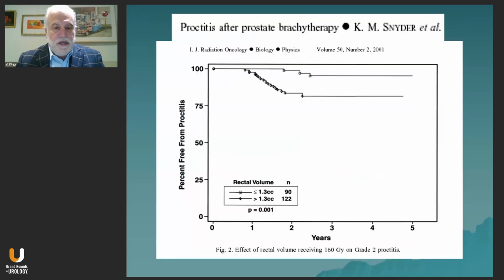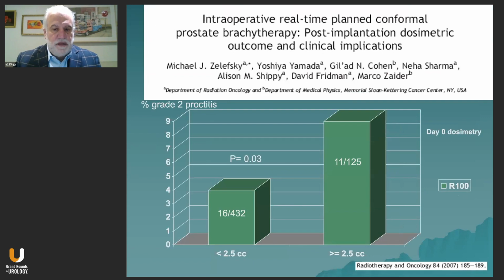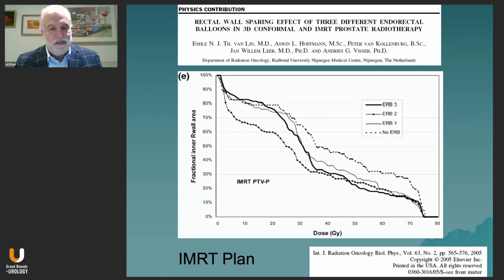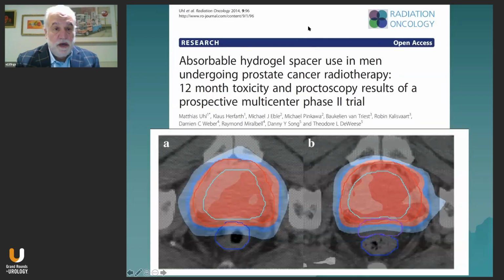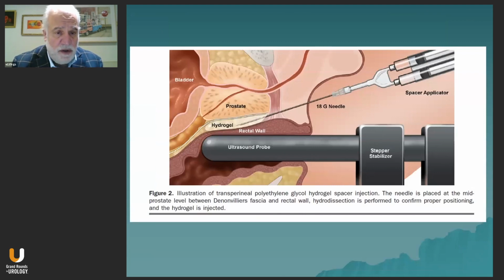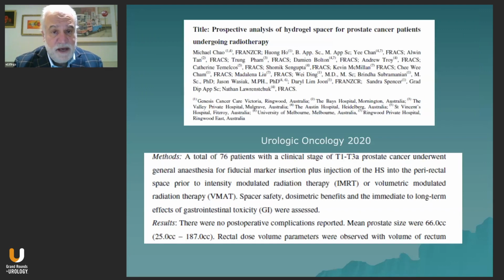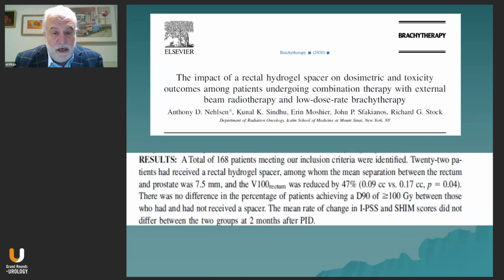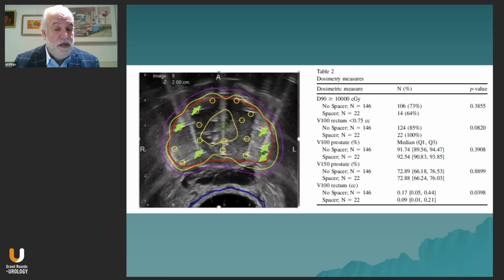Does Anatomic Rectal Displacement Improve Dosimetry and Reduce Injury?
Richard G. Stock, MD, Professor of Radiation Oncology and Director of Genitourinary Radiation Oncology at the Icahn School of Medicine at Mount Sinai in New York City, reviews the literature on rectal displacement to prevent damage to the rectum from prostate brachytherapy and external beam radiation therapy (EBRT). First, he summarizes the findings of numerous papers from the past 20 years that have identified a relationship between the dose and volume of radiation and damage to the rectum such as bleeding and mucosal changes. The more radiation reaches the rectum, and the greater the surface area of the rectum affected, the more likely patients will experience adverse effects, including greater levels of morbidity. Dr. Stock then considers how the rectum can be spared, focusing on the evidence around rectal spacers such as endorectal balloons and hydrogel spacers such as SpaceOAR. He explains that numerous studies demonstrate that by inserting a physical barrier between the rectum and the prostate, the rectum is kept separate from the radiation and therefore receives a lower rate of toxicity. Dr. Stock notes that patients experience more rectal discomfort with spacers like SpaceOAR than without, but suggests that the reduction of significant issues such as bleeding outweigh the downsides. He concludes by discussing a recent study of his which found that SpaceOAR can be inserted before brachytherapy and EBRT.